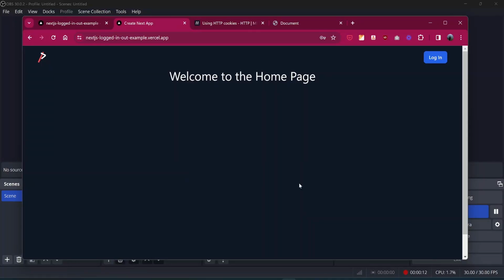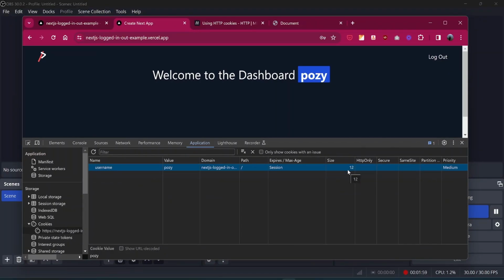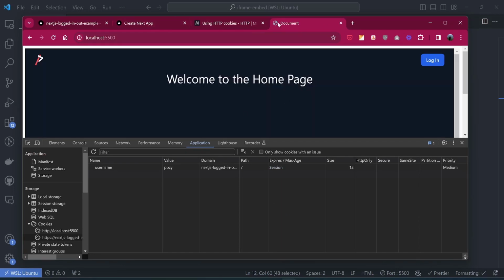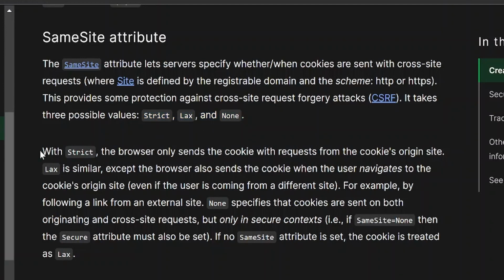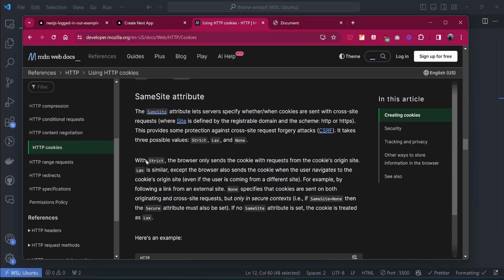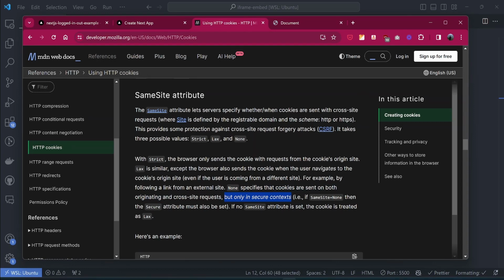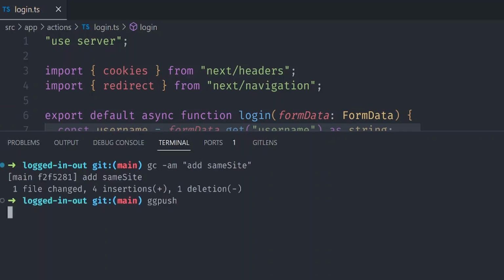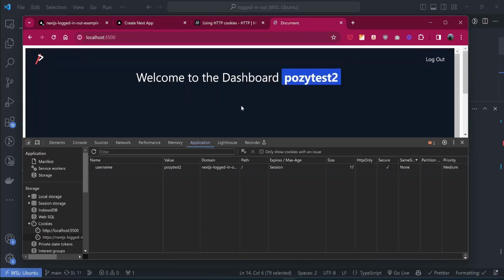Why are your cookies missing in iframes??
It took me a while to get how the sameSite property works on cookies. Hope this saves you some trouble.